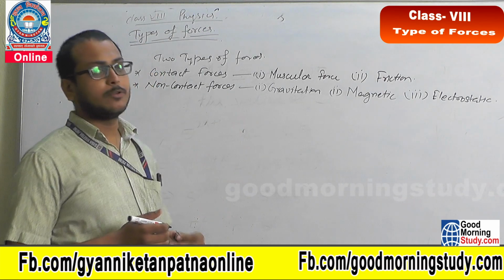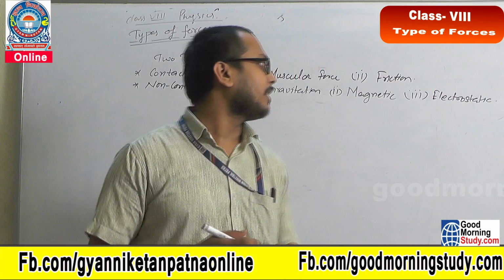Types of Forces, Class 8 Physics ll goodmorningstudy.com ll